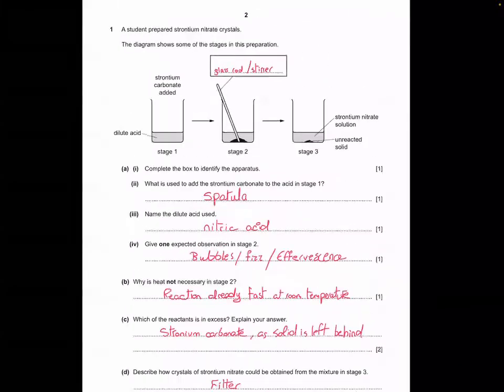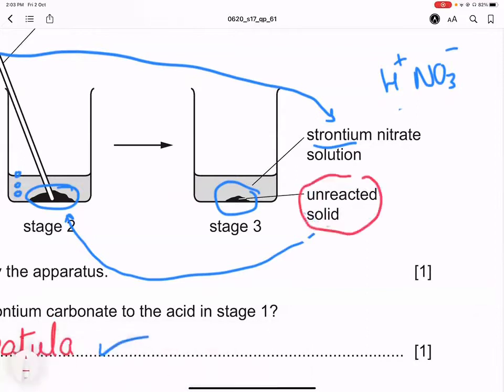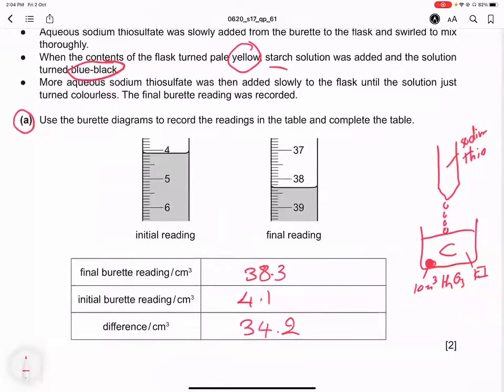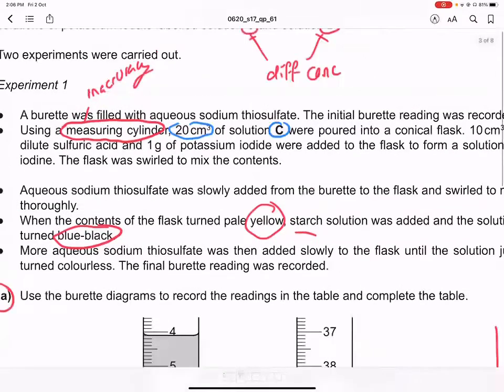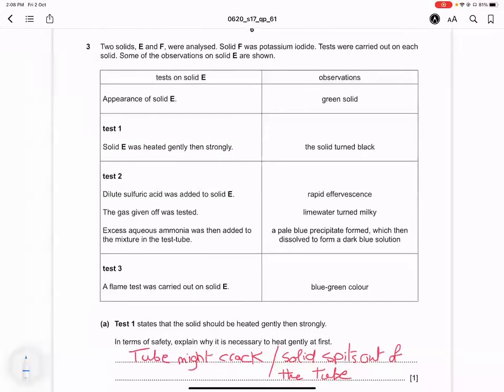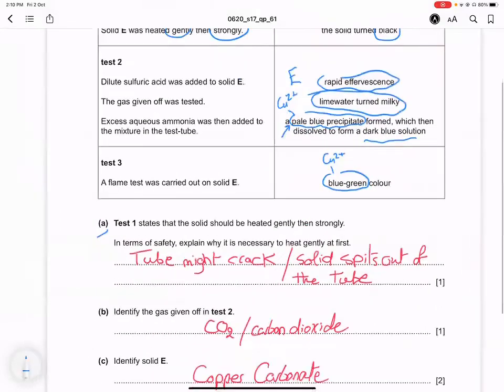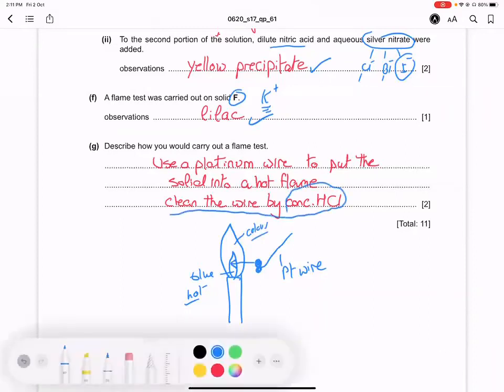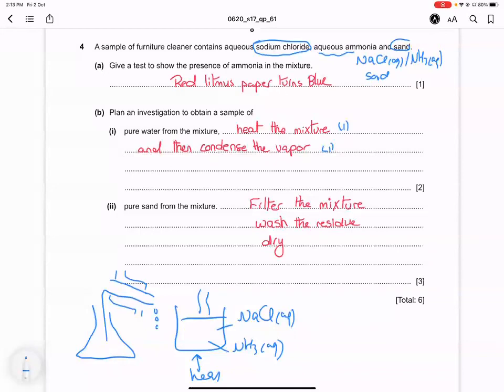June 2017 paper 6 variant 1